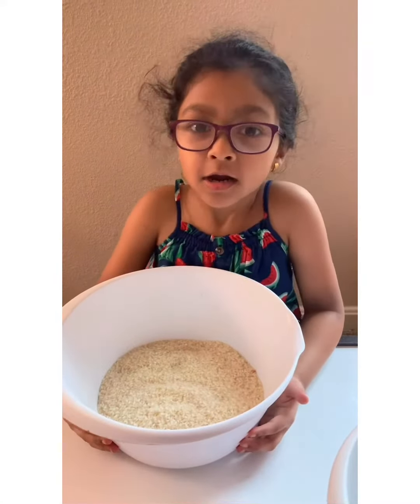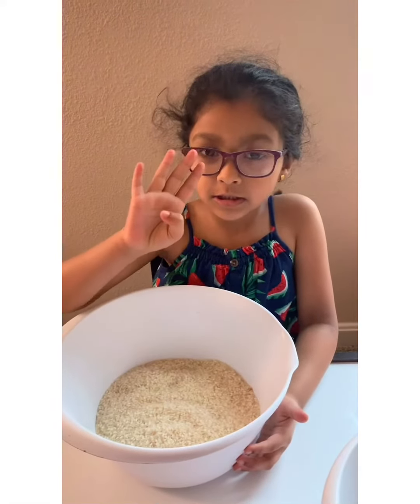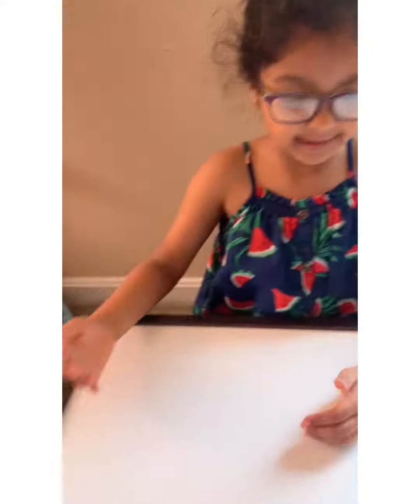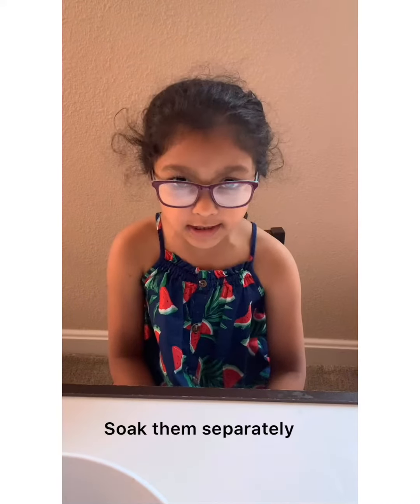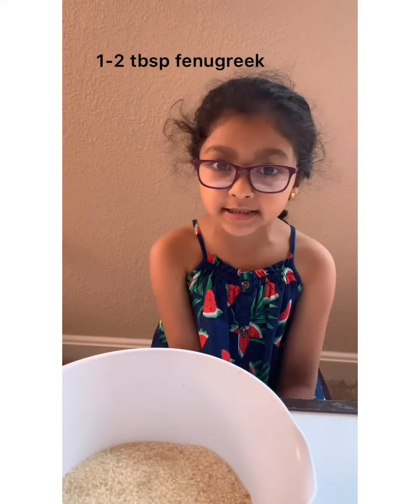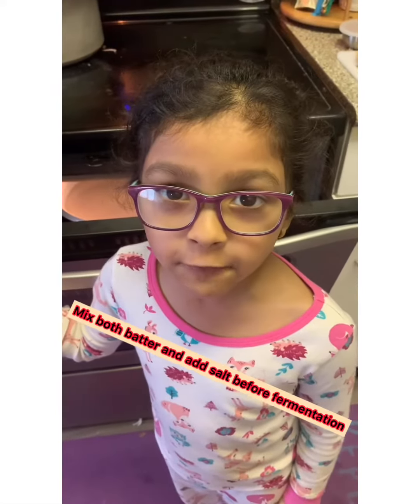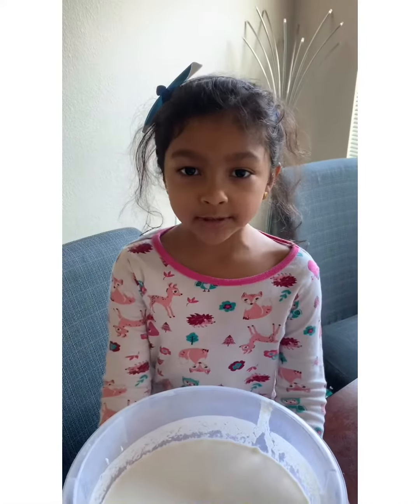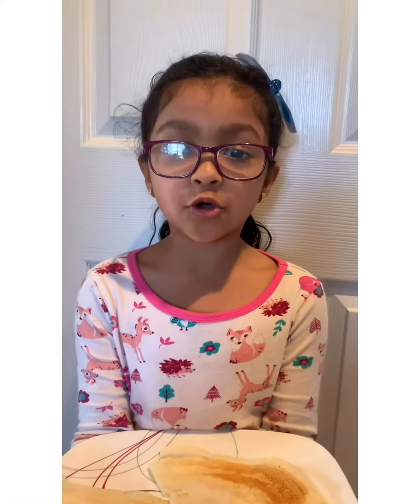Dosai batter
4 cups dosai rice
1 cup urud dhal
2 tbsp fenugreek
Soak rice Nd dhal separately for min 4 hours
Add fenugreek in the rice when soaking
Grind dhal Nd rice separately
Dhal needs to be grinded atleast 45 min
Mix both batters together once grinded and add salt and let it ferment for few hours
Same batter could be used for idli too ..